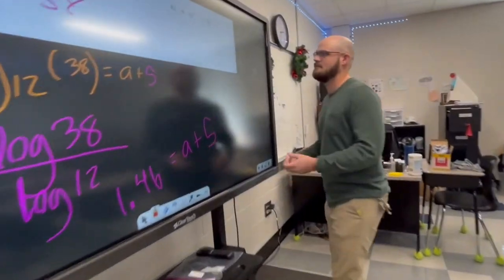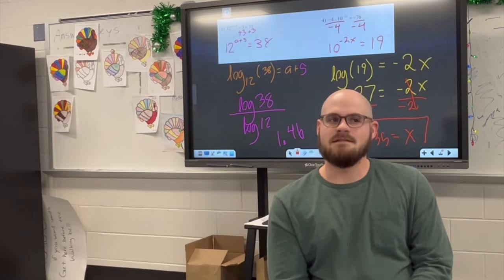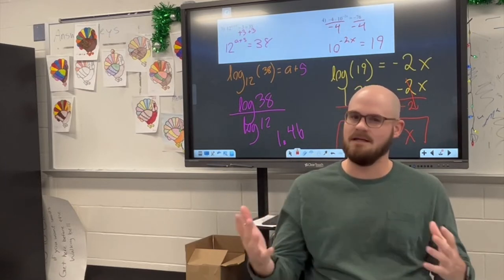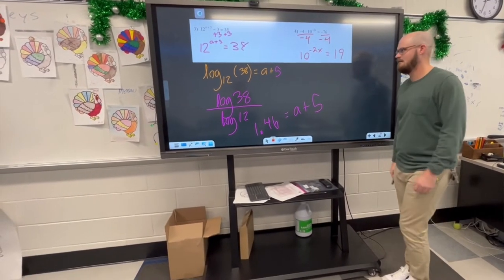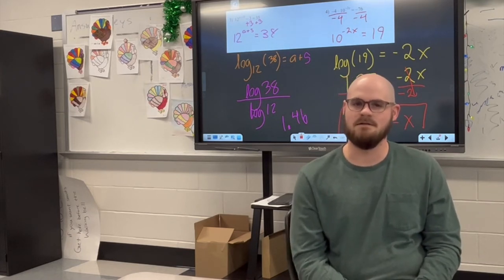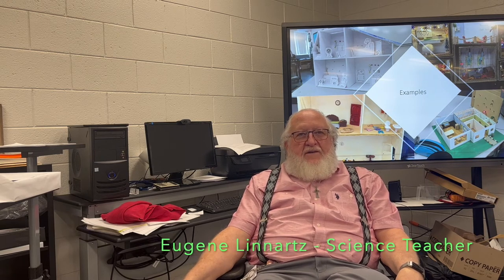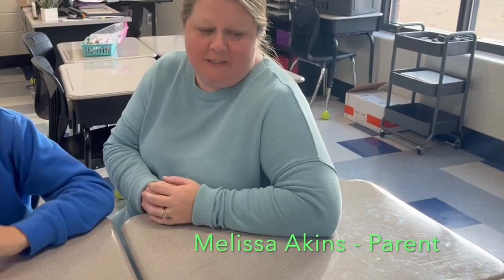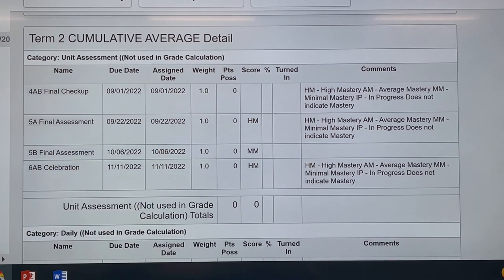Gradeless Classes at Apalachee High School